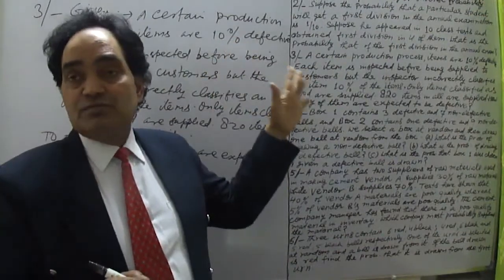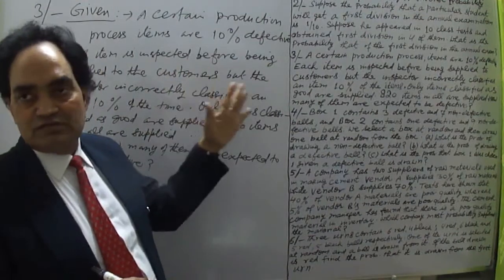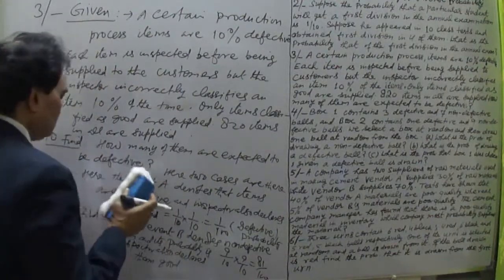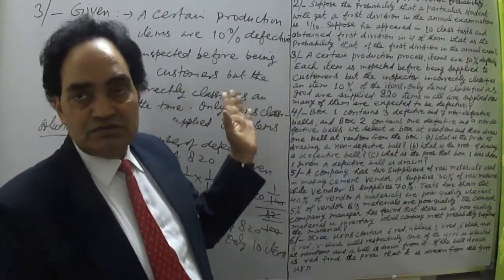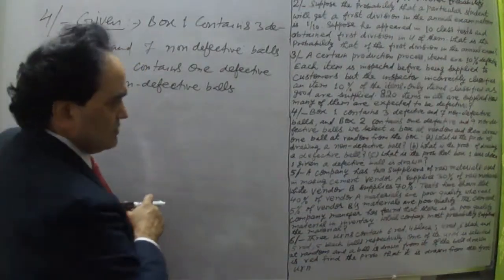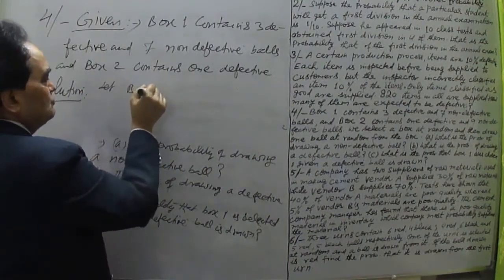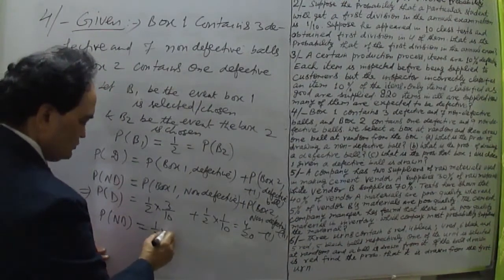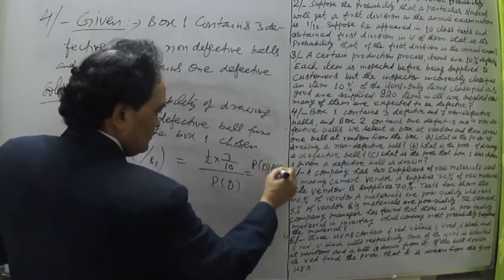What is a Bayes' Theorem? It is also known as Revised Theorem, Posterior or Inverse Theorem,explain!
Conditional call forwarding active
Conditional statement
Conditional call forwarding active in Samsung galaxy
Probability and statistics engineering mathematics
Probability and probability density
Probability and statistics engineering mathematics b tech
Probability class 12 one shot
Probability distribution
Probability distribution class 12
Probability class 10 one
Probability and statistics
Probability statistics
Probability statistics engineering mathematics
Probability statistics and queuing theory
Probability statistics and complex variables
Probability statistics and numerical methods
Probability statistics gate
Probability statistics and stochastic process
Probability statistics and combinatorics nic
Probability statistics and combinatorics
Probability statistics in hindi
Probability theory
Probability theory statistics
Probability theory and stochastic processes
Probability theory and engineering mathematics
Probability theory and random processes
Probability theory and distribution
Probability theory bsc 3rd year
Probability theory in hindi
Probability theory in trading
Probability theory and stochastic processes in telugu
Probability tnpsc in tamil
Probability tamil
Probability theory engineering mathematics
Probability taf academy
Probability tnpsc
Probability telugu
Probability questions and solutions
Probability questions
Probability questions for competitive exams
Probability questions practice
Probability questions asked in ssc cgl mains 2022
Probability questions for bank exams
Probability questions class 12
Probability questions class 10
Probability question number 14
Probability question answer